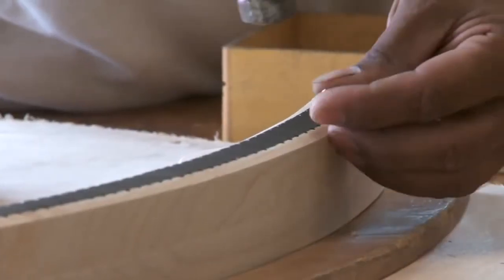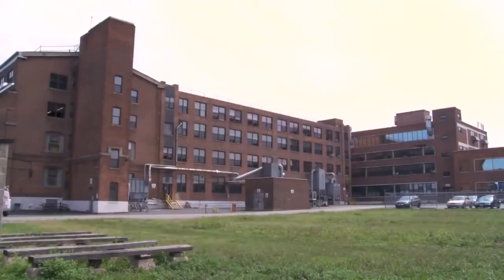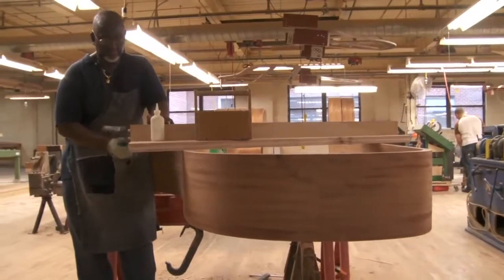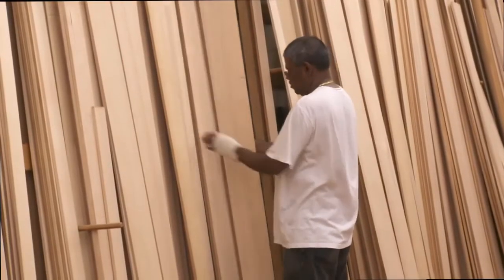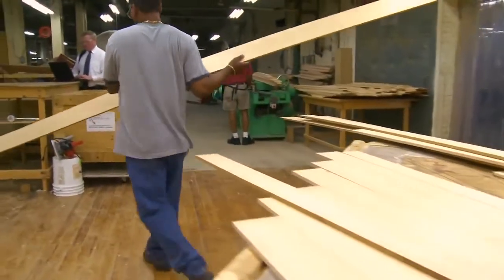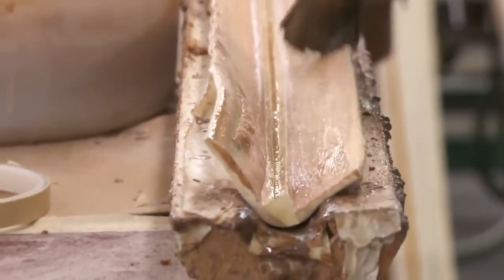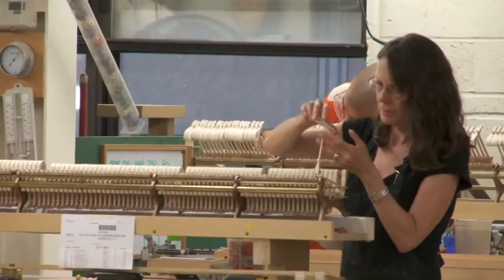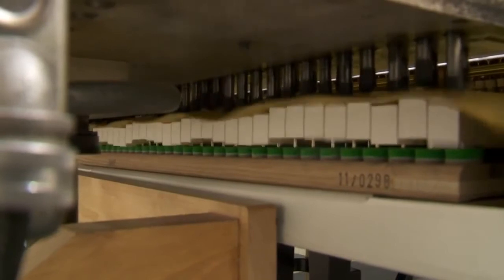Как делают рояли Steinway & Sons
Рояль - легендарный музыкальный инструмент, созданный для концертного исполнения музыкальных произведений. Его форма создана для того, чтобы слушатель смог уловить все детали звучания струн инструмента даже находясь в десятках метров от него. Цена рояля никогда не была низкой, но это оправданные траты. Взамен вы получаете непревзойденное качество звучания.

Рояли в наличии по адресу: г. Омск, ул. Жукова, 107